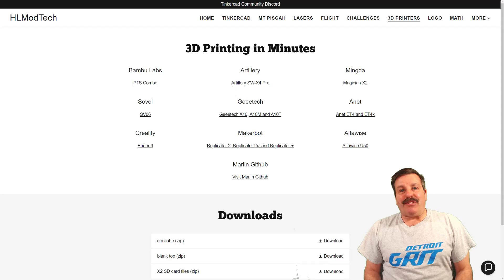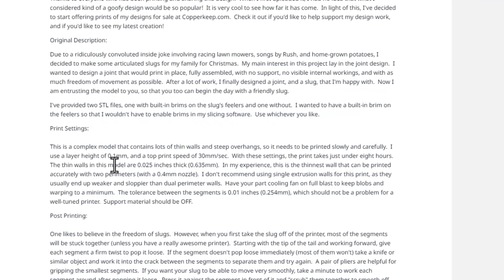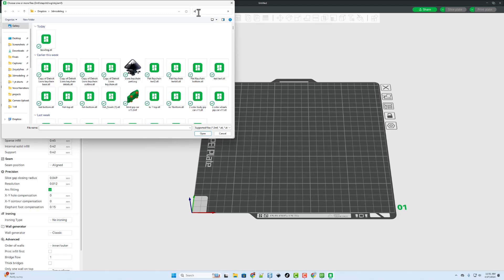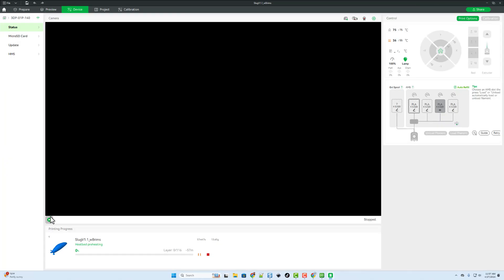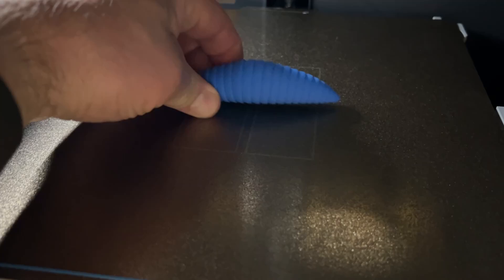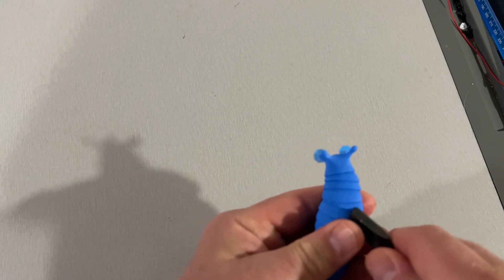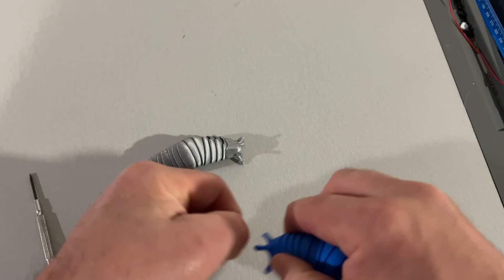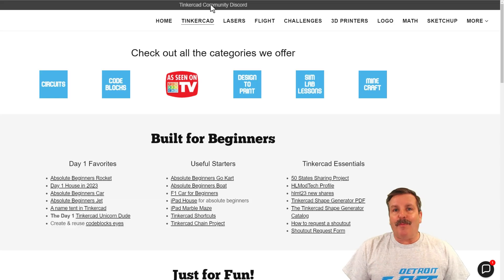Bambu Labs P1S Stress Test 8 HR Articulated Slug 60 Minutes 7 Hours Faster!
A Bambu Labs P1S Stress Test 8 HR Articulated Slug in 60 Minutes. The original designer predicted an 8 Hr print and we did it in less than 60 minutes. That is a 7 HR time Savings! Tune in to see the results.